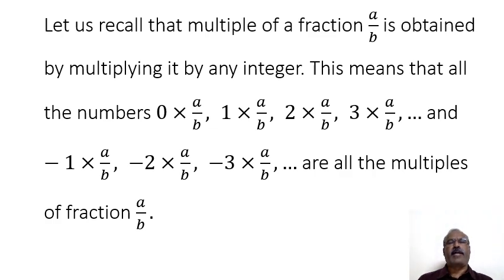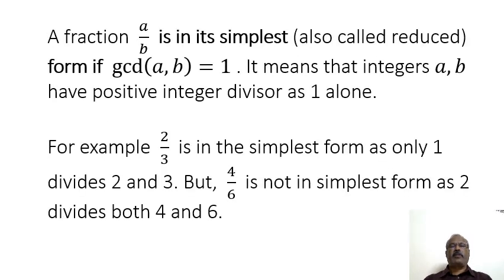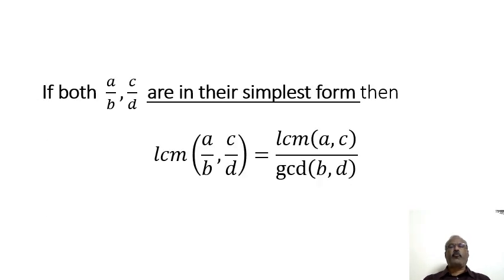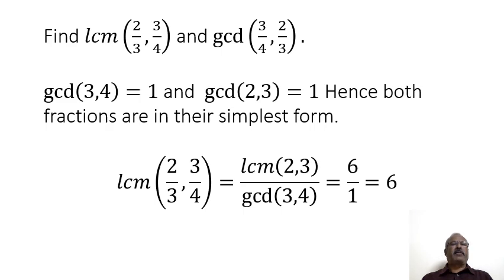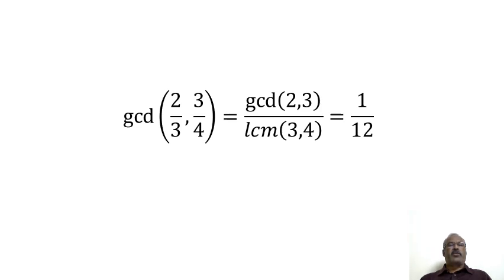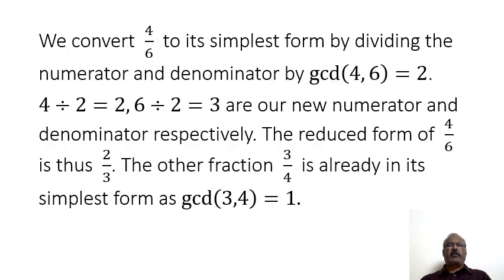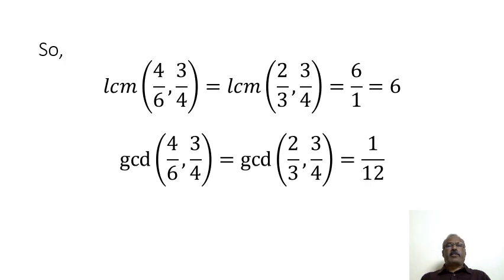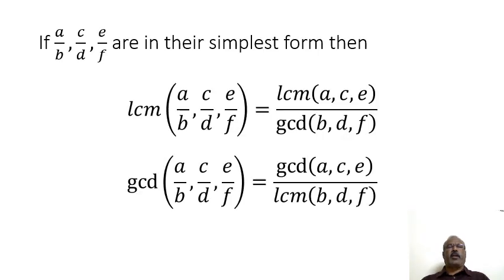LCM and GCD of Vulgar Fractions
This video deals with the computation of LCM and GCD of vulgar fractions. Formulas for computation of LCM and GCD of two or more fractions in their simplest form are given first. The procedure to compute the LCM and GCD of fractions that are not in the simplest form is explained next. This easy to understand video will benefit the teachers, parents and students alike.
Computation of LCM and GCD of fractions is a problem area for many students preparing for competitive examinations. This video will be very useful to them.
The prerequisites for this video are covered in our two videos Multiples and Divisors and Computing LCM and GCD. These videos are available in the playlist LCM & GCD on our channel MTLMA.